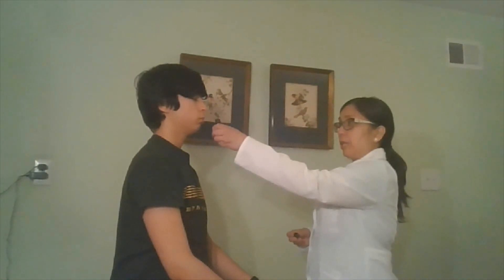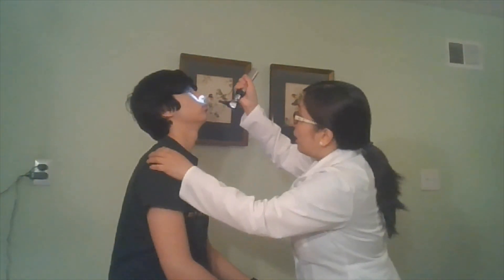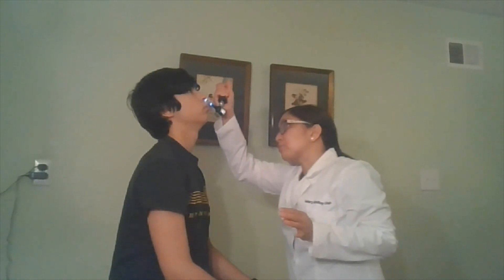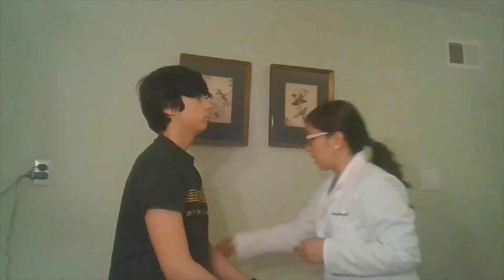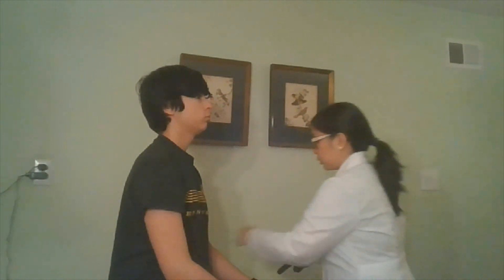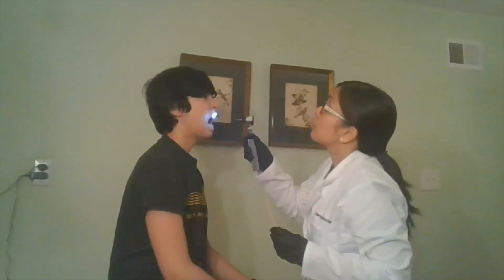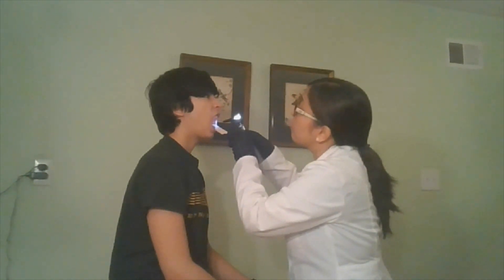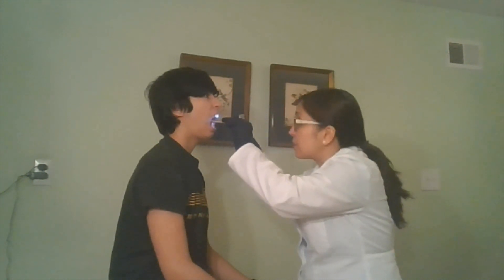Nose, mouth & throat exam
LEARN. Intended for students of nursing and allied health sciences